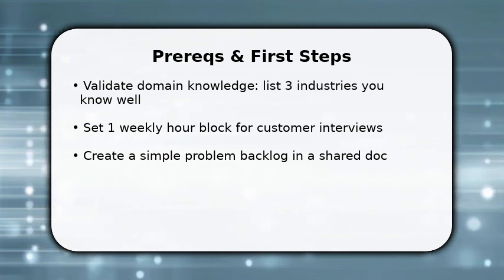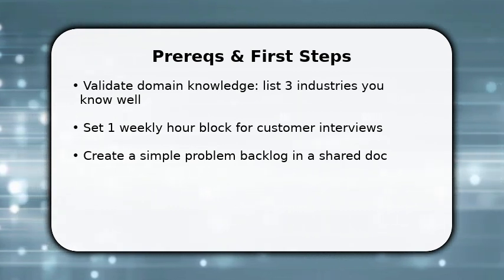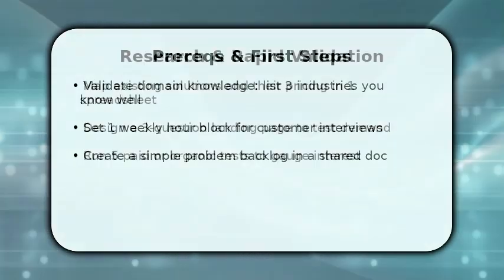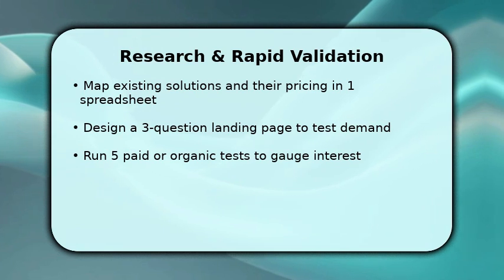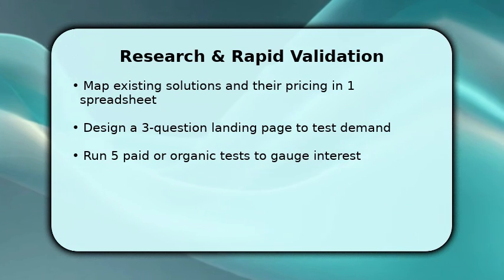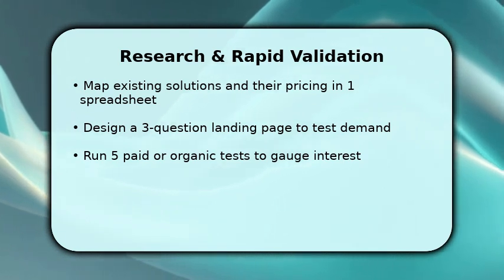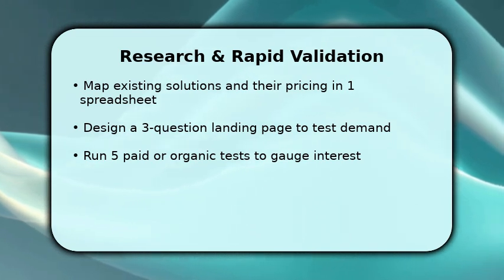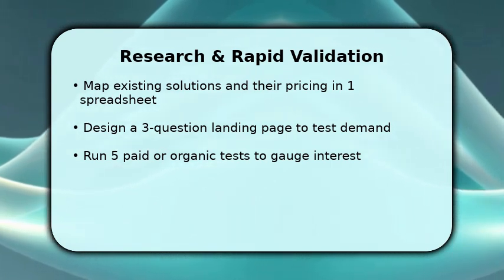How to Find Saas Ideas - Step by Step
Dive into the world of SaaS and discover lucrative ideas through our comprehensive guide. Step by step, learn how to identify market needs, validate your concepts with potential users, refine them based on feedback, and finally launch a successful software solution.